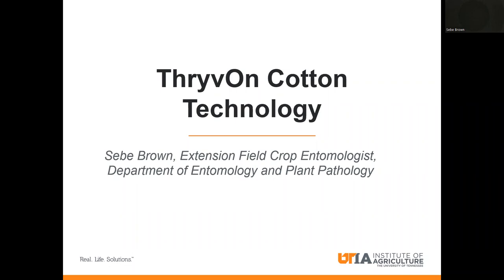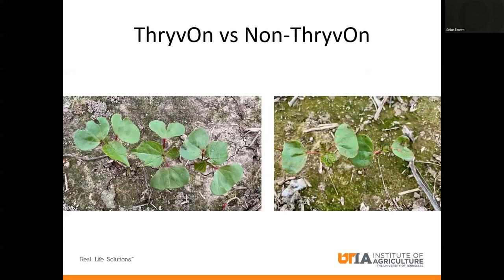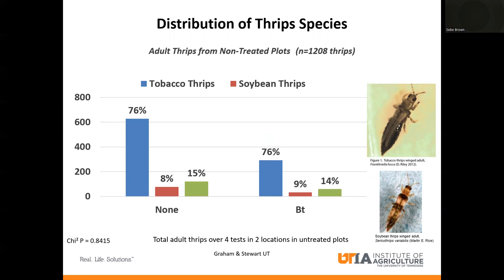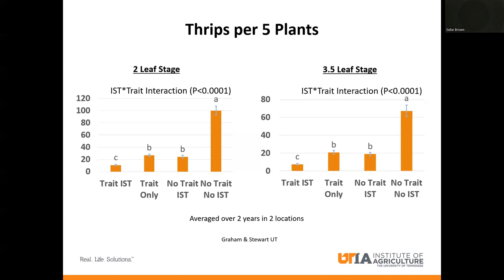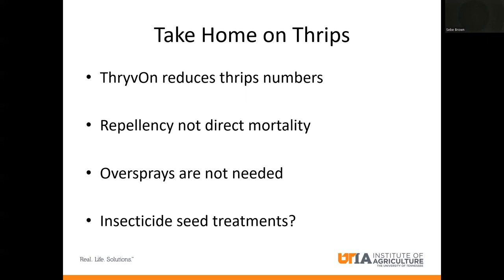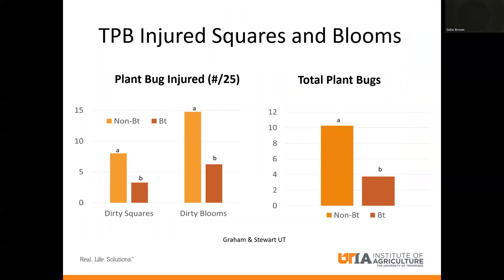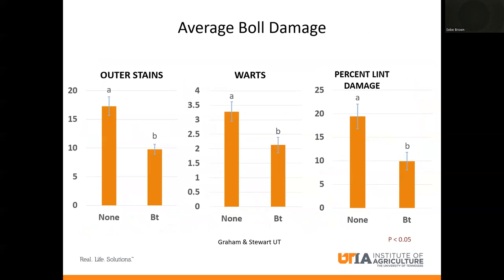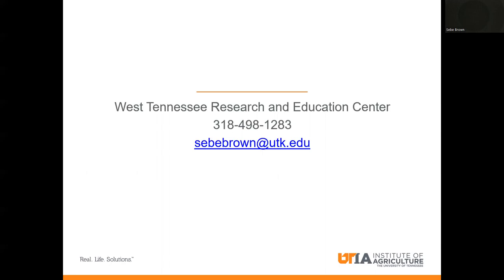ThryvOn Cotton Technology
To receive CCA credit for this tour, you must watch all videos in the tour playlist, and complete the online quiz The password for accessing the quiz is Insect.
Sebe Brown - Assistant Professor, University of Tennessee Institute of Agriculture, Department of Entomology and Plant Pathology